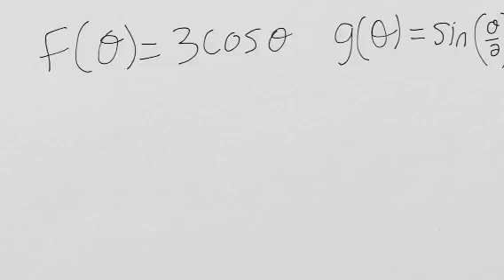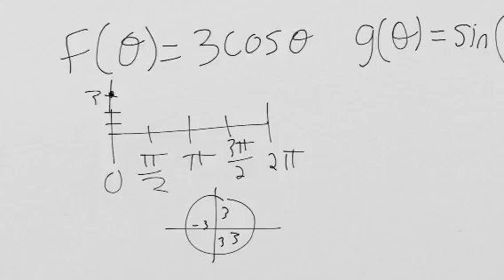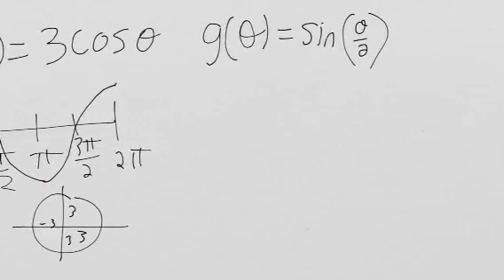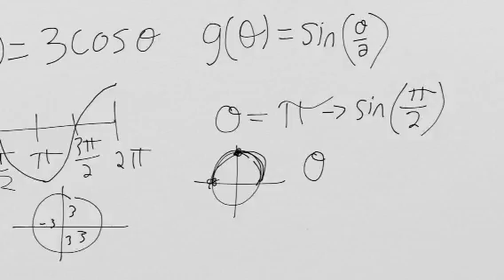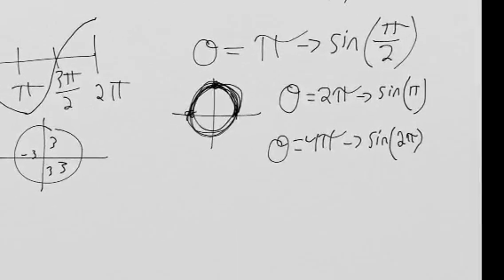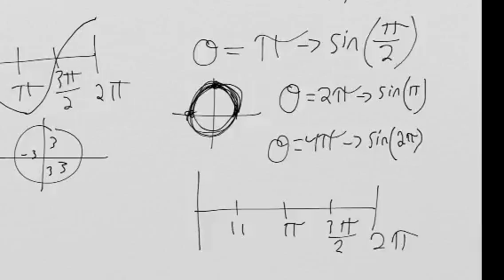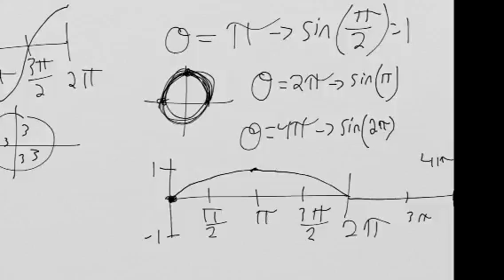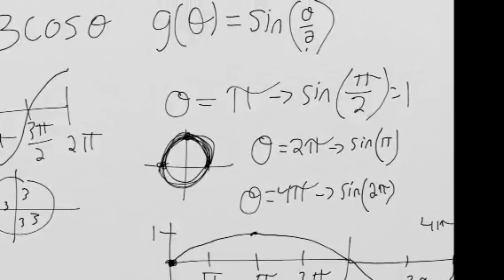Unit 6 study guide #22